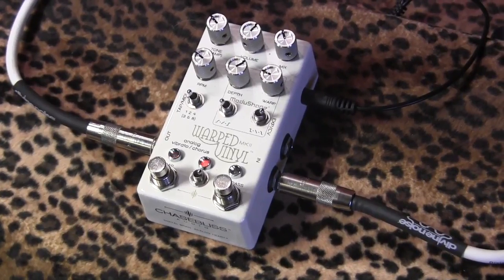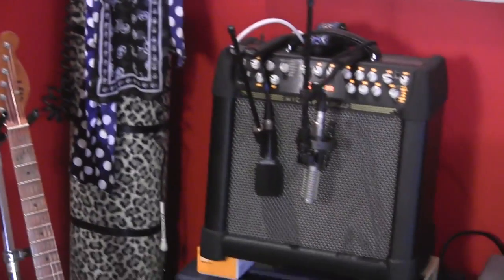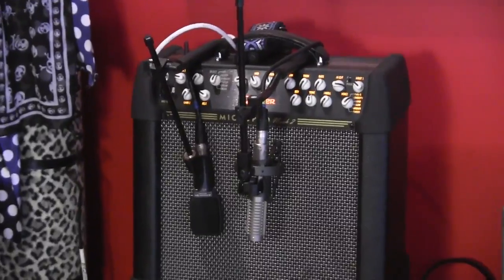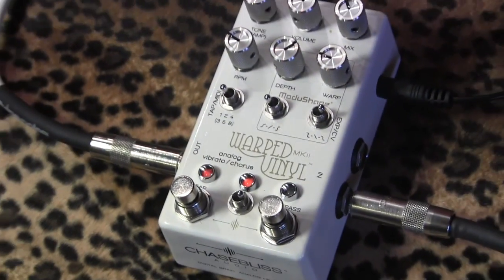Chase Bliss WARPED VINYL MKII demo with MJT Strat & Quilter MicroPro 10 Mach 2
Some of the more creative pedals being made today, are coming from the workbench at ChaseBliss Audio.  This one is killer!  Chorus , Vibrato , optical flavored tremolo and pulsing deliciousness...just fantasmo!

I used my NICK SILVER custom wound pickups, and my Quilter Micro Pro Mach II 10" combo.  Divine Noise white coily and straight cables of juice and love.  Yep!